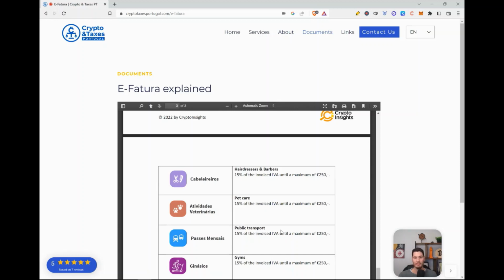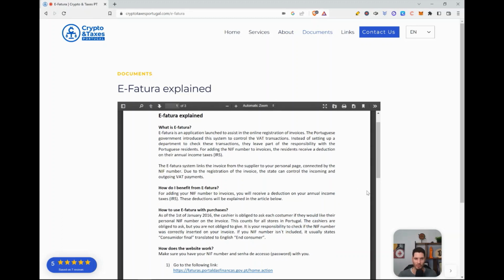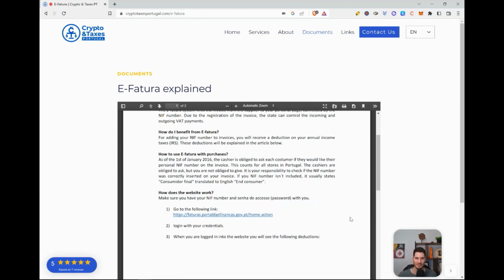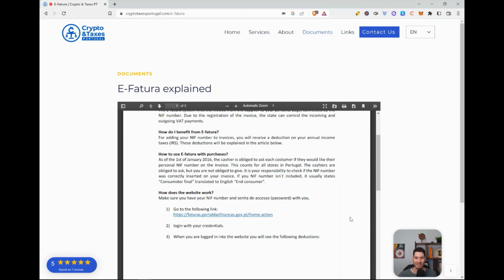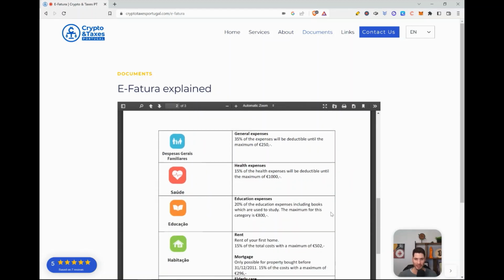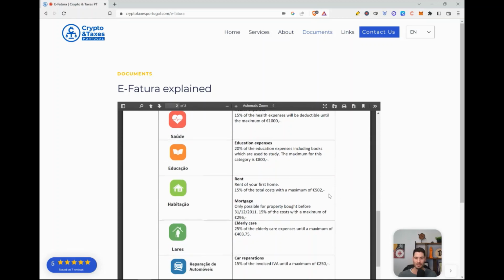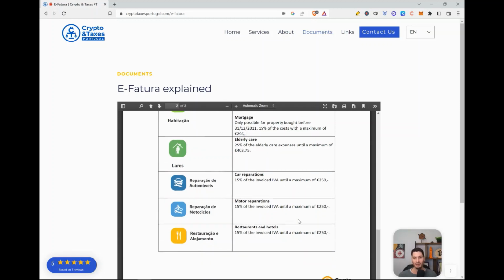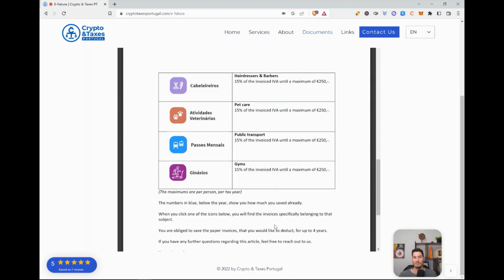Save up to €5.000 in taxes with E-fatura in Portugal!⚖️🔥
E-fatura is an application launched to assist in the online registration of invoices. The Portuguese government  introduced  this  system  to  control  the  VAT  transactions.  Instead  of  setting  up  a department  to  check  these  transactions,  they  leave  part  of  the  responsibility  with  the Portuguese residents. For adding the NIF number to invoices, the residents receive a deduction on their annual income taxes (IRS)

🏆Top tips for my viewers🏆
1) Not your keys, not your tokens. Don´t risk to lose your coins by leaving it on exchanges.
2) Dollar-Cost-Average in and Dollar-Cost-Average out.
3) Diversify your holdings and storing.
4) During bear markets, accumulate through DEFI.

We assist in:
- Residence plan: How to become a resident in Portugal
- IRS calculation of the taxes expected to pay
- IRS submission to Finanças
- Requesting the NHR status
- Setting up an activity (Freelance) incl. 1 invoice
- E-balcao, communication with Finanças

🗣-Referrals-🗣
I only share referrals to platforms that I use myself.

►BITVAVO: You will receive 0 trading fees on your first €1.000 invested